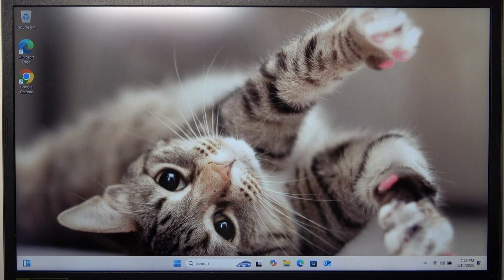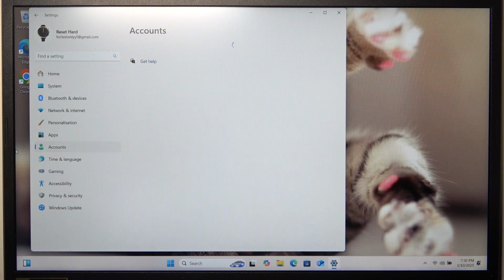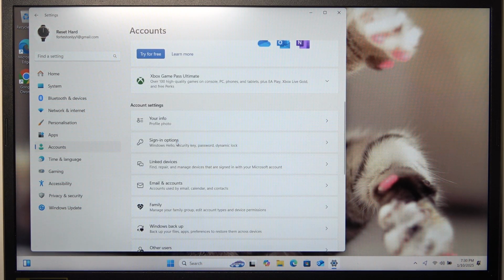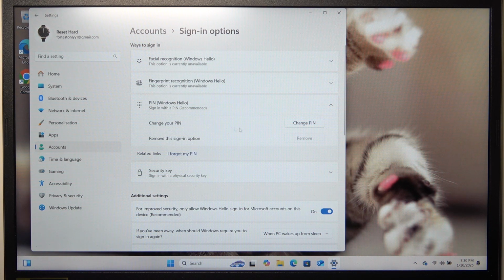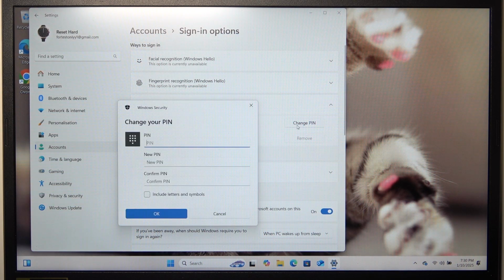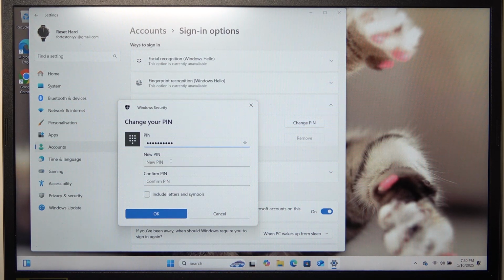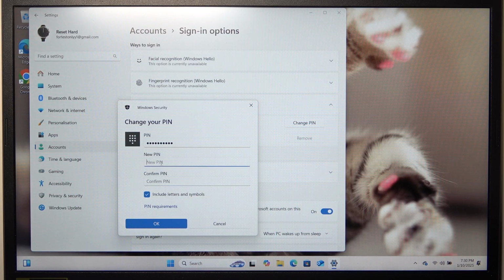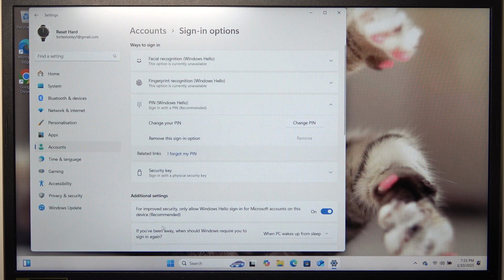How to Set Up Password on ACER Aspire 3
Setting up a password on your ACER Aspire 3 adds an important layer of security to your device, ensuring that only authorized users can access your files, applications, and personal information. Whether you're looking to protect your system from unauthorized access or to safeguard your privacy, creating a strong password is an essential step in keeping your laptop secure. With the ability to set up a password for your account or for the BIOS, you can customize the level of protection based on your preferences.

How to create a password on ACER Aspire 3?
How to set up a security password on ACER Aspire 3?
How to protect your ACER Aspire 3 with a password?